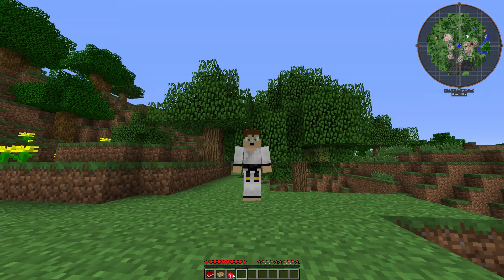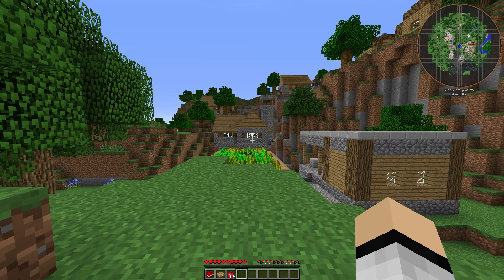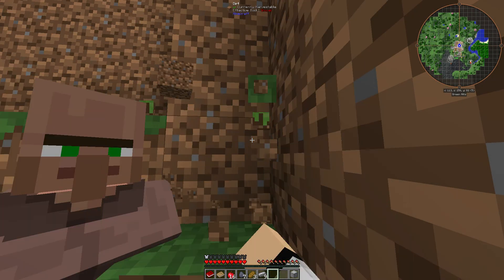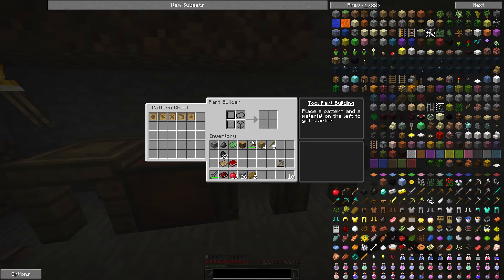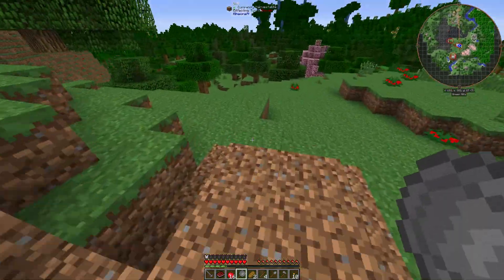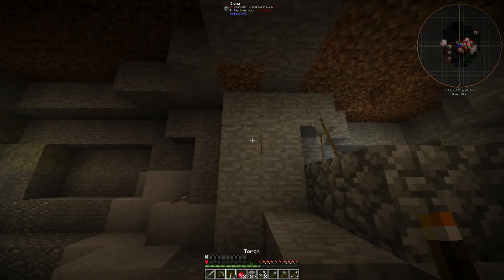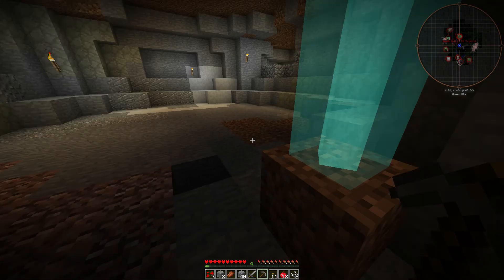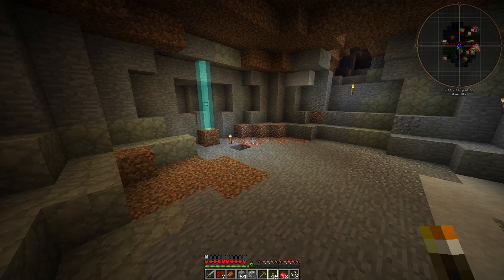Stonewall's Modded Minecraft Ep 1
Episode 1 of customized FTB Inventions pack.